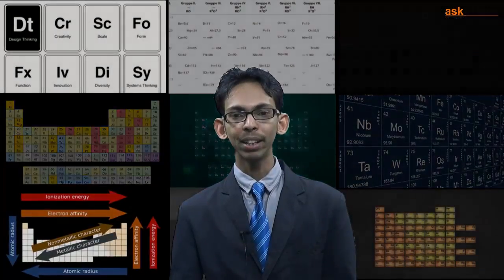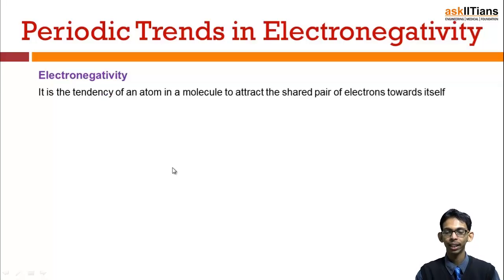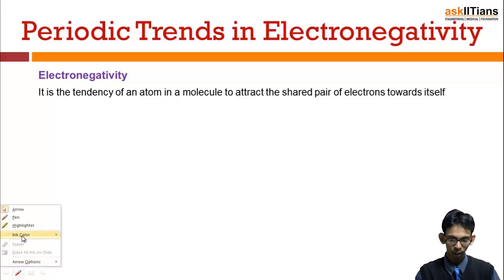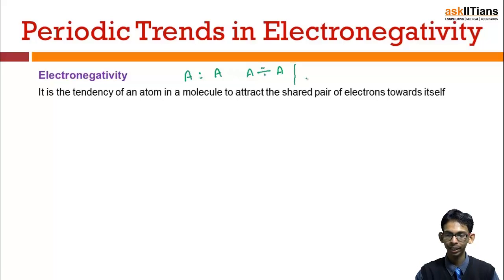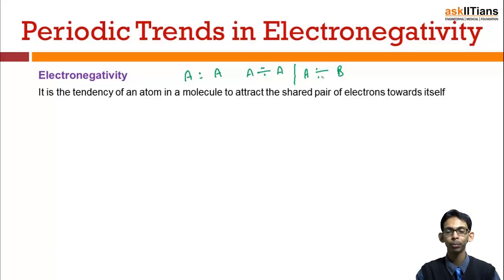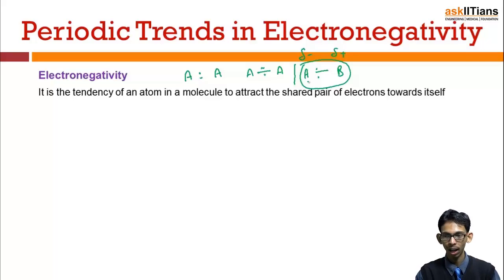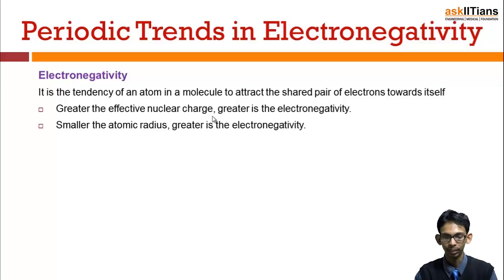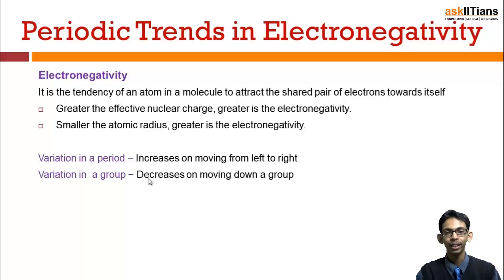Periodic Trends in Electronegativity, Valency & Metallic Character|Chemistry|IITJEE Main |askIITians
Pankaj Singh (askIITian Faculty) explains the periodic trends in electronegativity, valency, and metallic or non-metallic character in the periodic table with the help of solved problems asked in IIT JEE.

Chapter Name -Periodic Classification
Prepared by - Pankaj Singh, M.Sc., Delhi, 4 Years of Exp., Chemistry
This chapter covers Mendeleev’s Periodic Table, Periodic Trends in Atomic Size, Ionization Energy and Electron Affinity, Modern Periodic Table, Periodic Trends in Electronegativity, Valency, and Metallic Character, Anomalous Properties of Second Period Elements

Buy this chapter and get all these features in one package:

1 Test paper with Video Solution - To Test your knowledge and to learn as how to answer the questions in exams